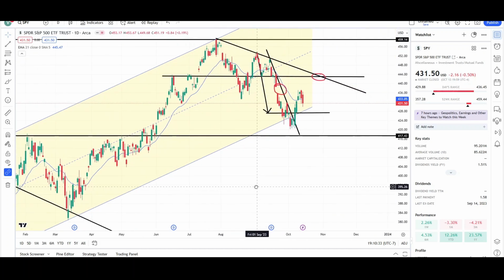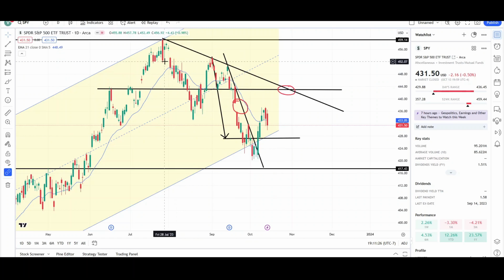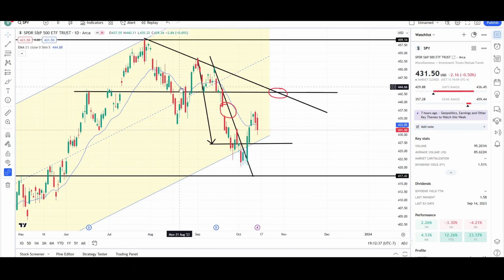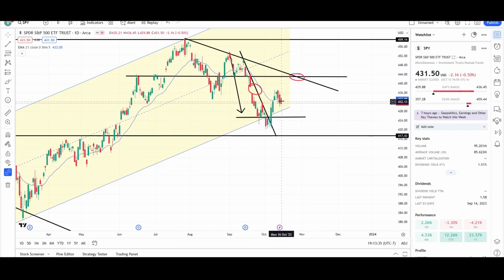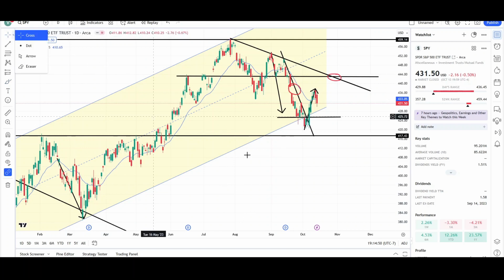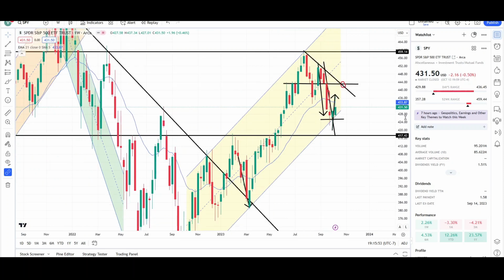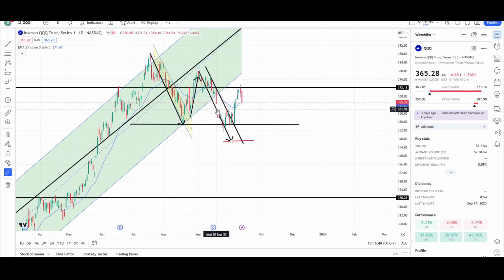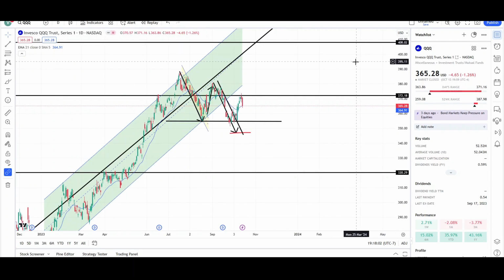SPY and QQQ Weekly Technical Analysis with Price Targets.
Hello YouTube❗,

This is video number 1,011 on the channel. I will be doing a Technical Analysis breakdown for the SPY and QQQ, with price targets.